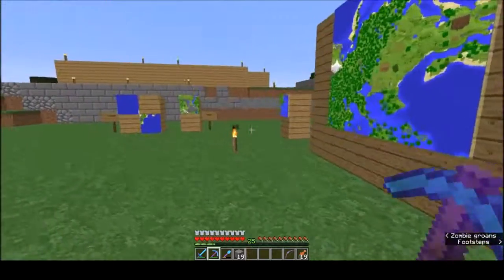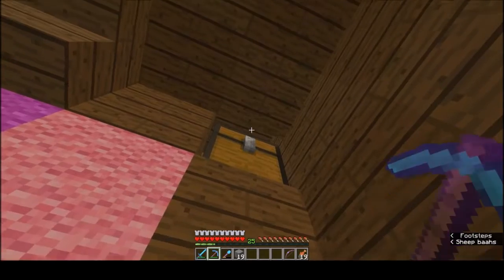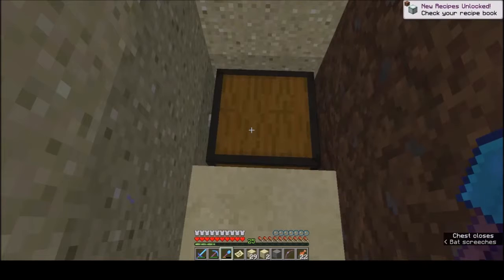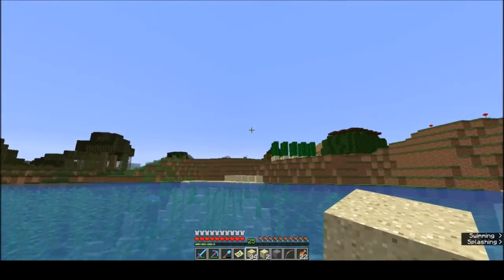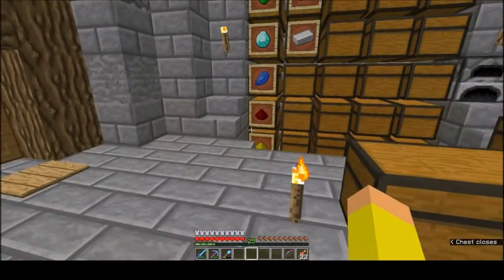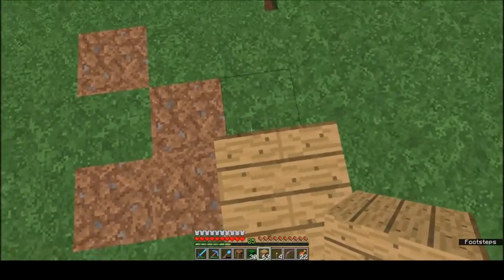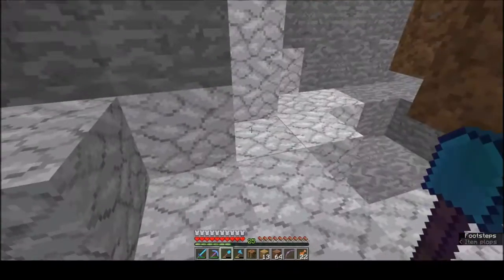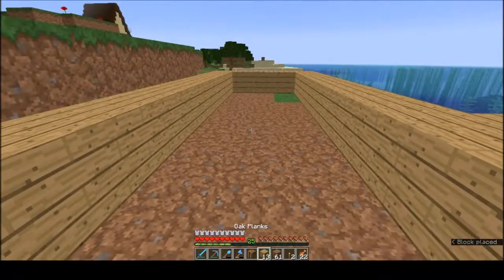Lowcraft Ep 6: Starting A Home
Lowcraft, A Minecraft 1.13 vanilla let's play starring Lowma